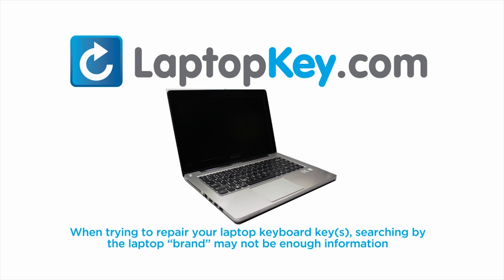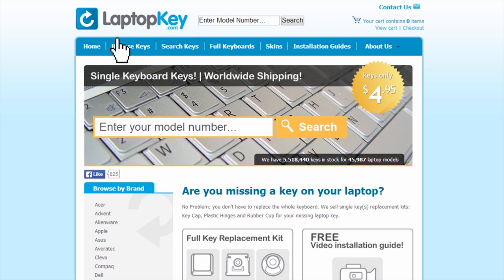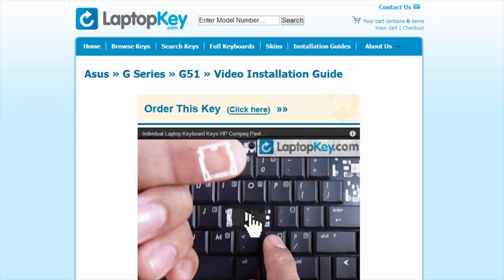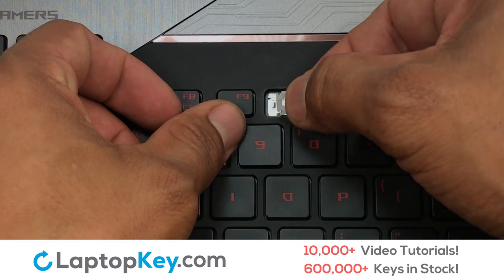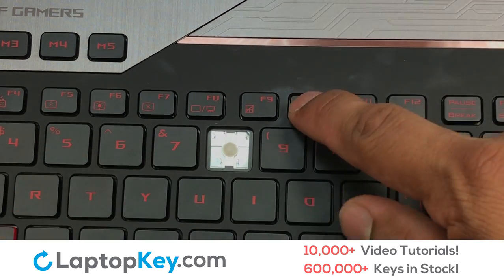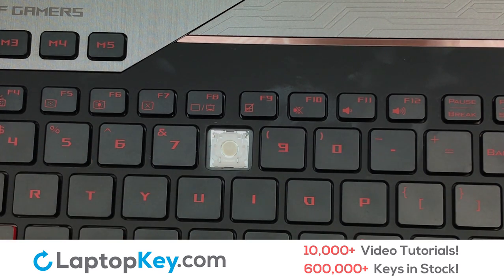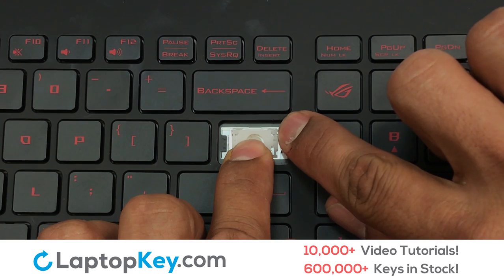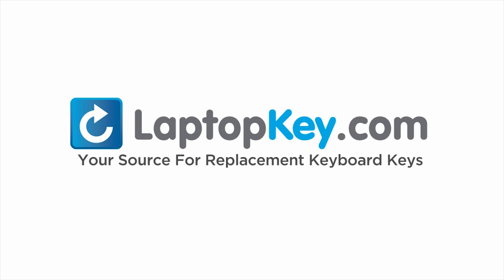Keyboard Key Repair Guide | ASUS ROG GE62 Apache | Install Repair Fix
G752
G752VY
G752VT
G752VT-RH71
90NB09Y1-R30300
G752VL-DH71
G752VL
G752VT-DH72
13N0-SIA0G31